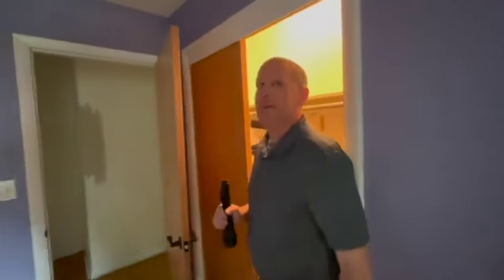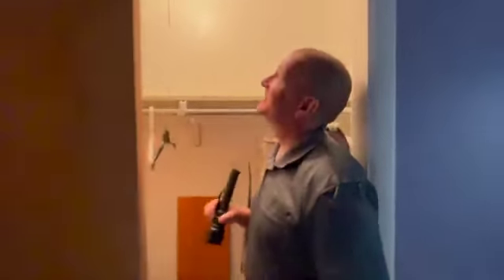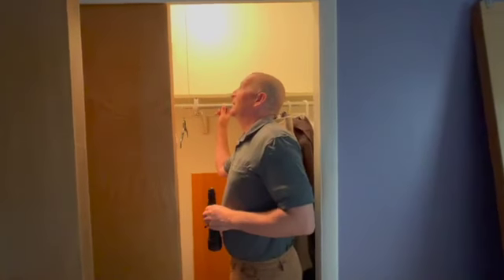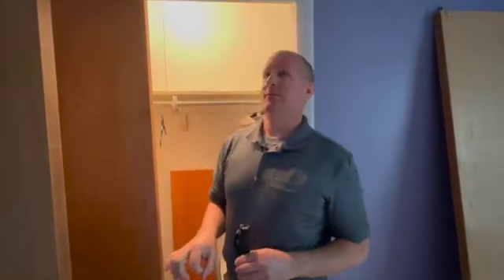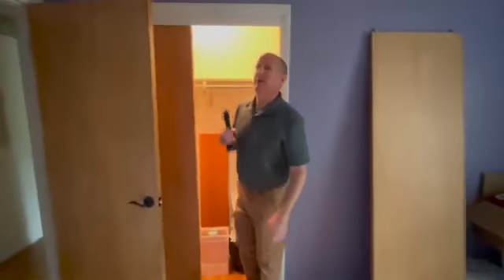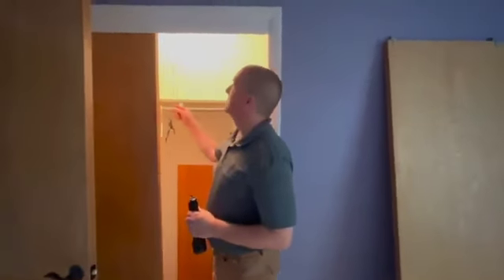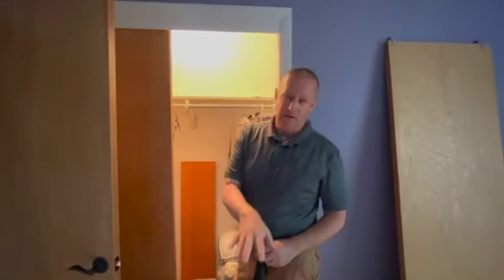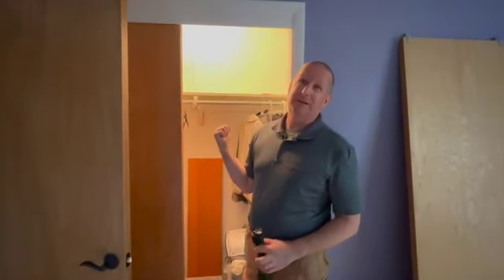This home inspector can't fit through the attic hatch Why? And what do you do? | The IndyPTP Team